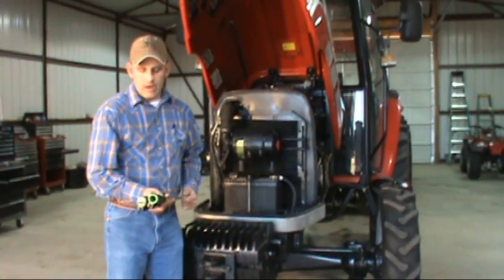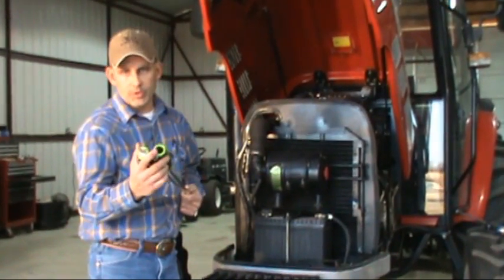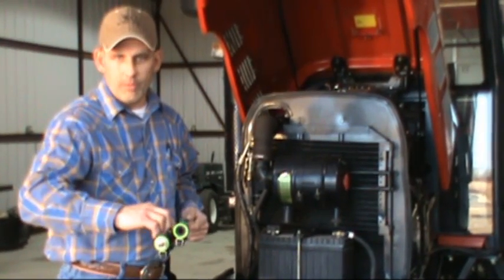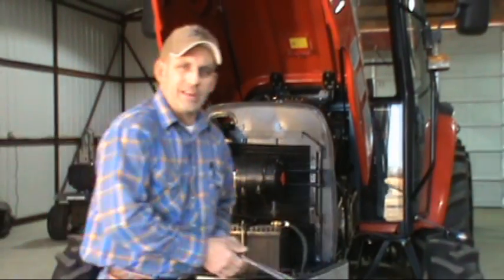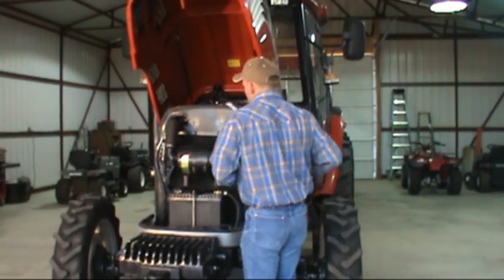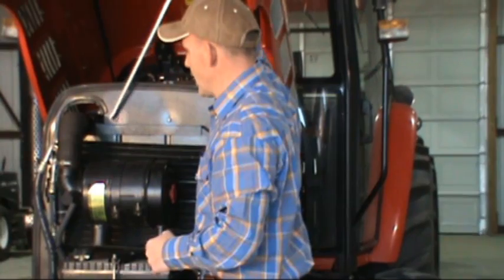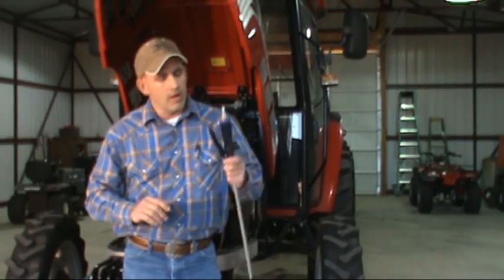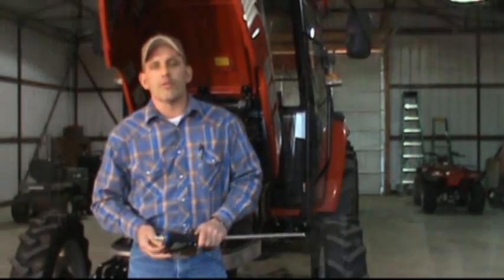radiatorgenie.wmv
Demo and Description of the Radiator Genie by Cow Creek Ranch House.